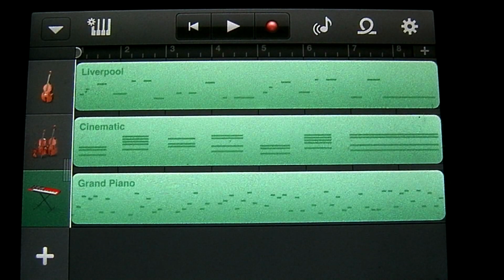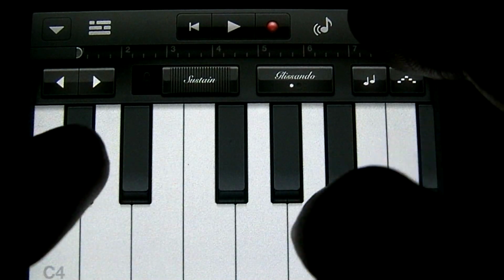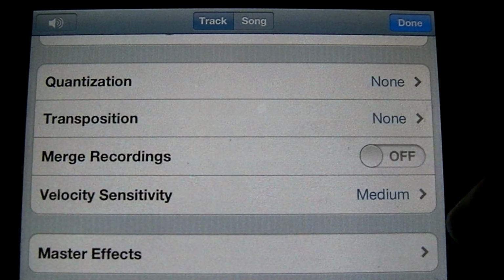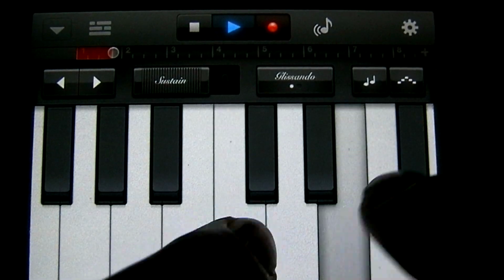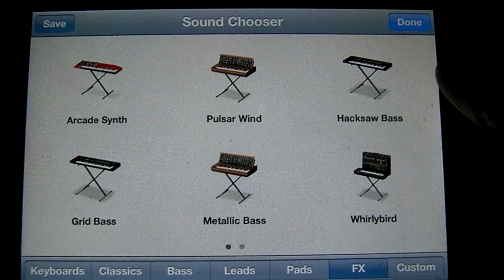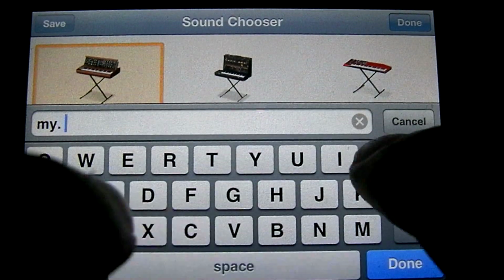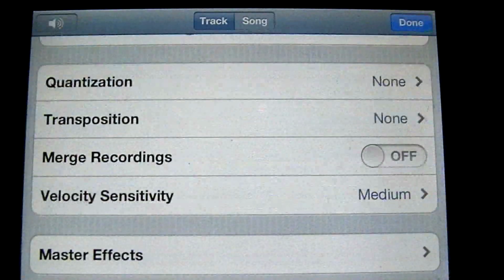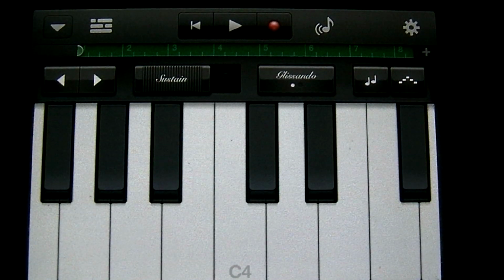GarageBand Tutorial 7 Keyboard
This is a GarageBand Tutorial for the iphone, ipad, and ipod touch. In this tutorial I show you how to use the keyboard and explain the different features with it.